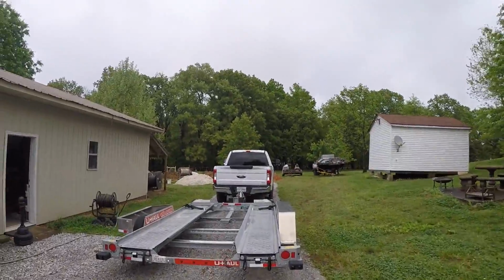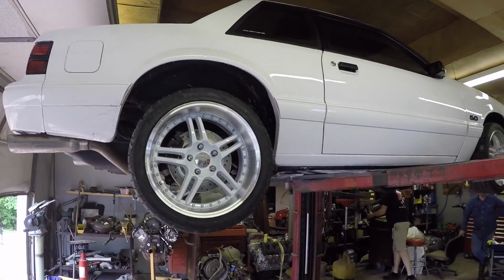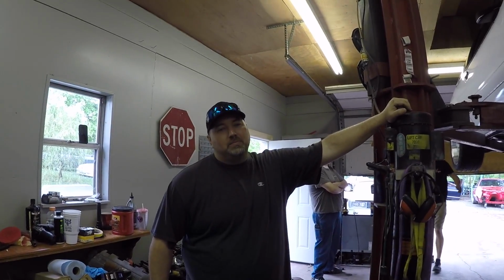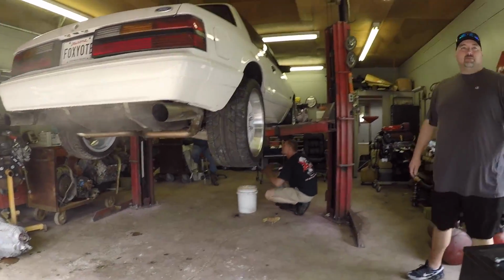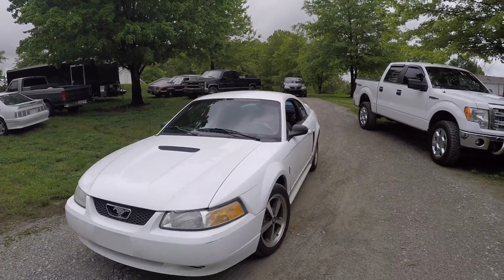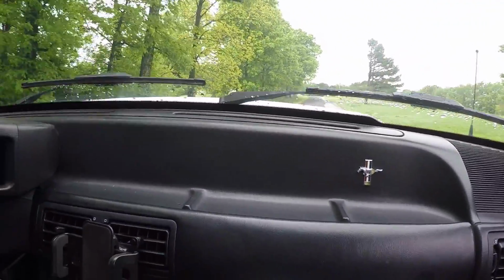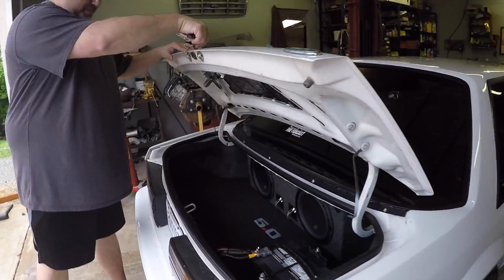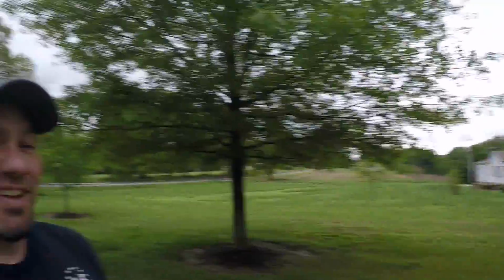Prepping a coyote swap for boost! *COYOTE SWAP MODS*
Scott brings his coyote swapped notch back to get it ready for boost! This thing is an animal!

iTunes search: The Foxcast Podcast
iPhone & Android mobile app: Search Foxcast Media in the app store, or Google play store